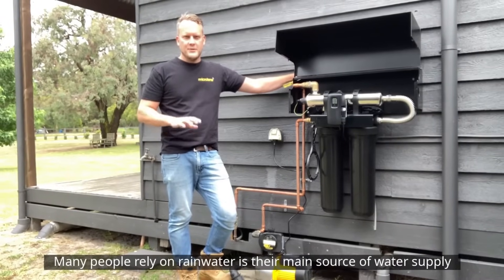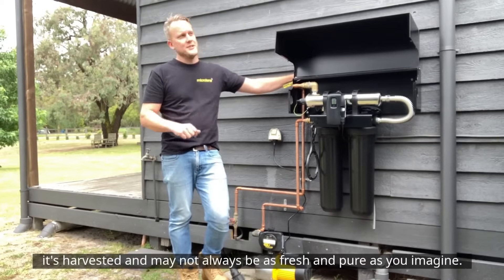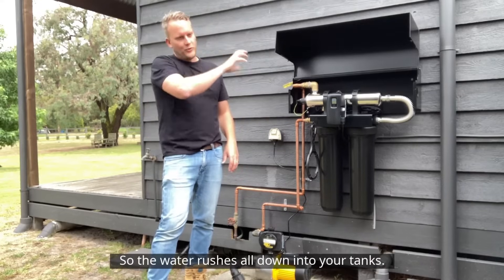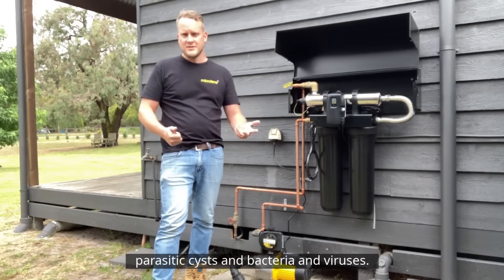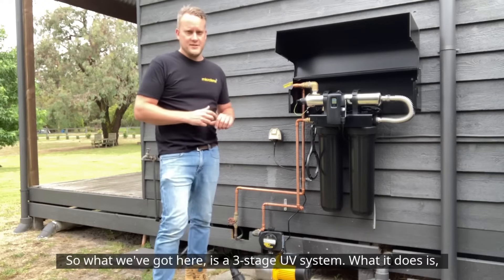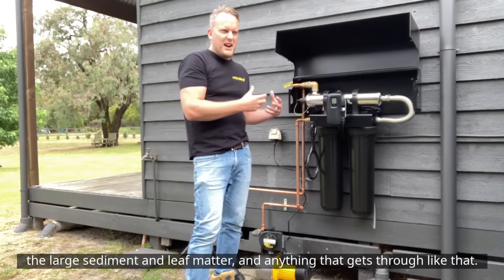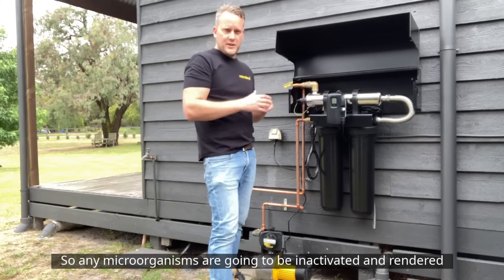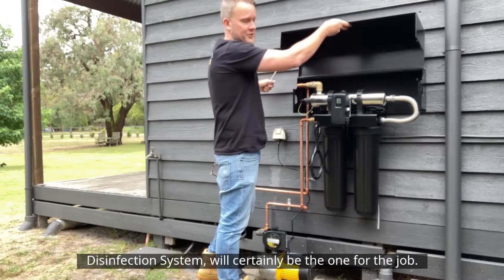How to treat harvested rainwater Microlene Aquashield Centurion – KMCS, KMCS-TK, KMCXS, KMCXS-TK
For effective filtration and disinfection of your harvested rain, bore and surface water the Davey Aquashield 3-Stage UV Water Disinfection Systems are ideal for the job.

Harvested rainwater will nationally have harmful micro-organisms such as Bacteria, Viruses and Parasitic Cysts present.

To keep you and your family safe when relying on rainwater, these systems will filter and disinfect the water before it enters your home.

Ideal for applications where up to 1-7 tap outlets will be in use at the same time. Think of your own home, most households will not exceed 2-3 taps or outlets turned on at the same time.

UV 3 Stage UV Systems: KMCS, KMCXS, KMCS-TK, KMCXS-TK, MCS-C
For more information on these systems or to locate one of our trusted dealers, visit Daveywater.com